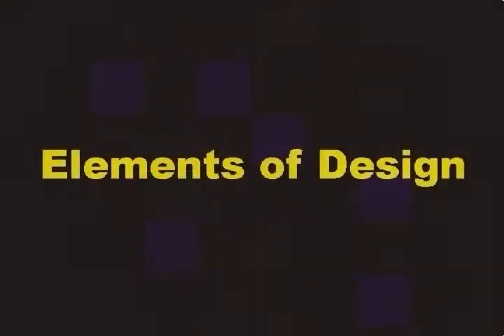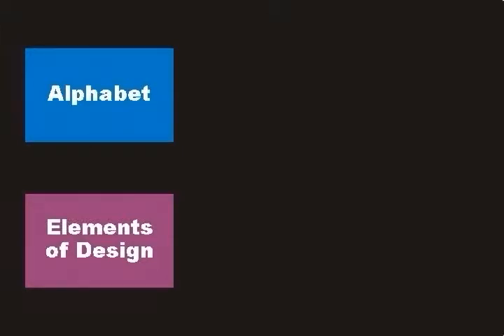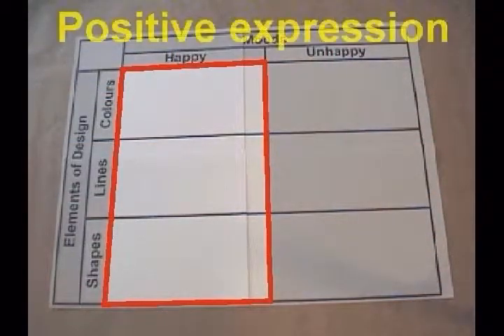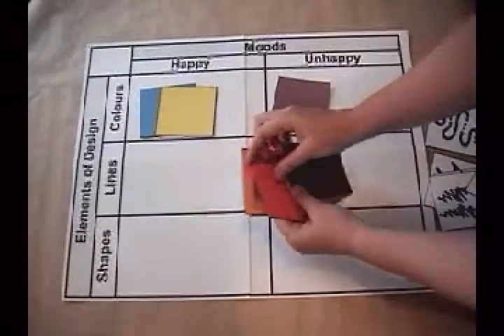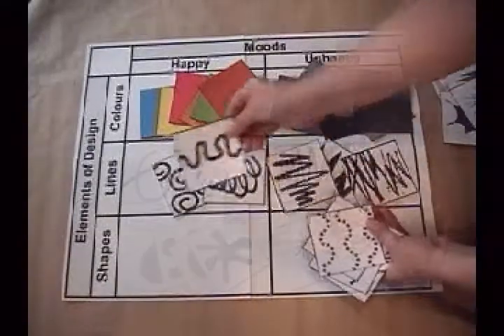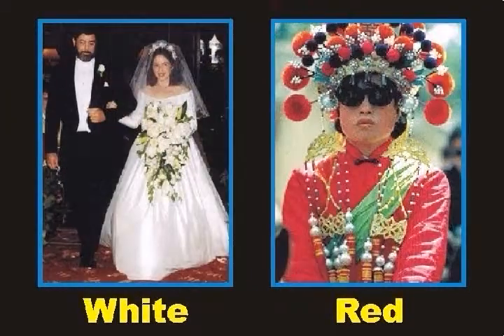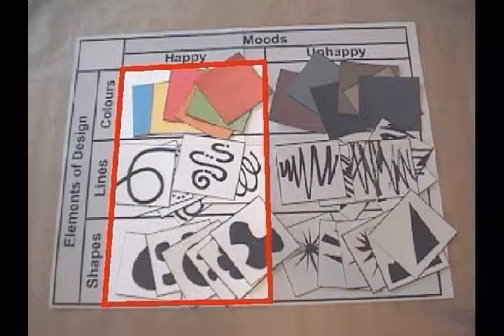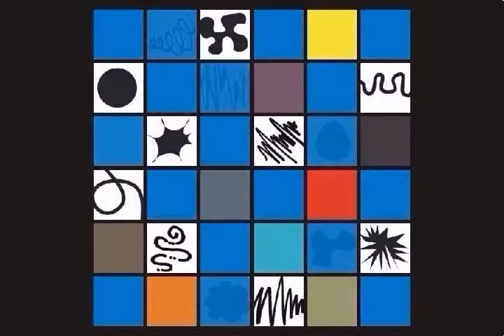Judy Willemsma - Critical Thinking and Self Expression.avi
This concise video aligns with the Ontario Visual Arts Curriculum and is designed for students and generalist classroom teachers.